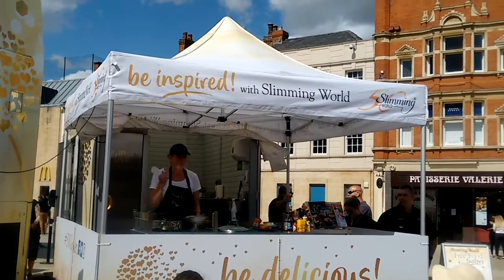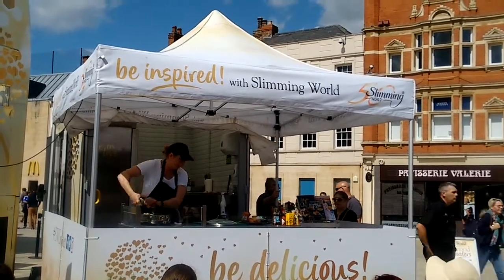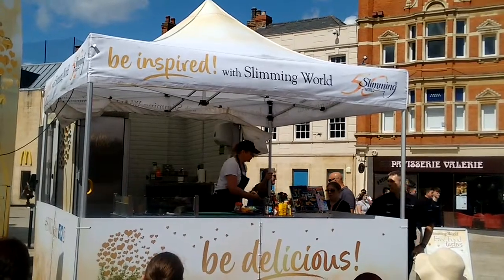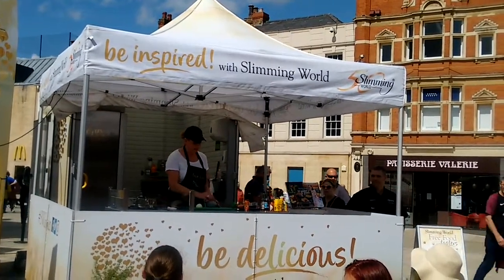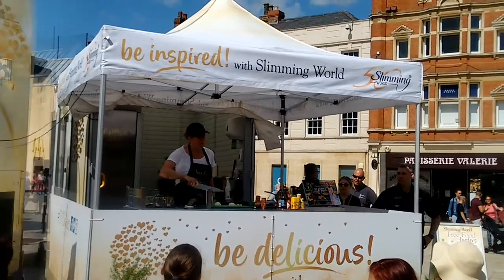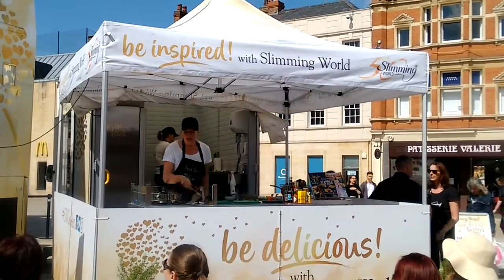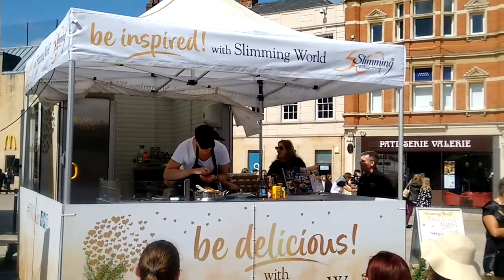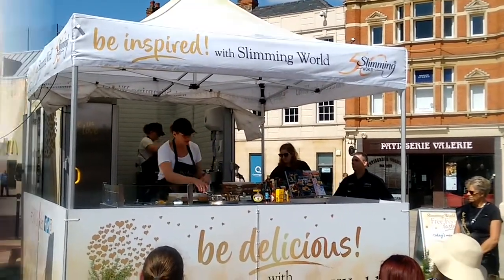Slimming World: 50 Years - Piaya Cooking Demonstration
Slimming World celebrated 50 years with their golden bus arriving in Peterborough's Cathedral Square. With consultants on hand for a chat, dietary tips and advice and live cooking demonstrations and free tasters, there was plenty to see and do. Here, we learn how to cook piaya. These are the highlights.